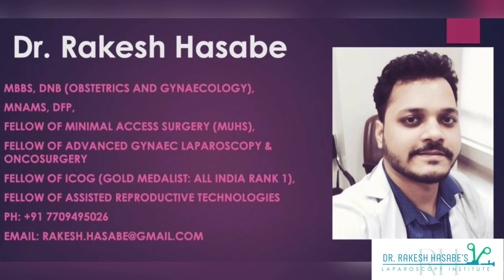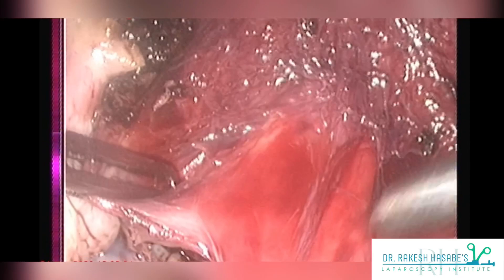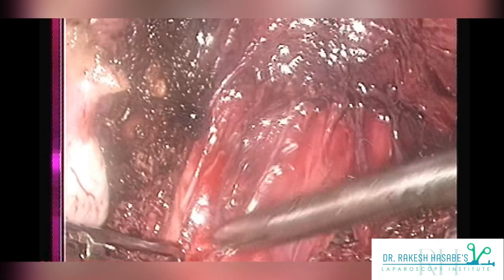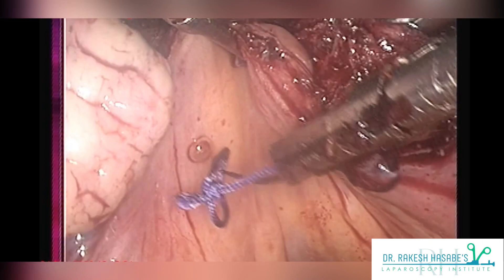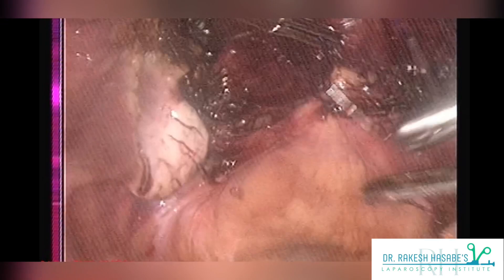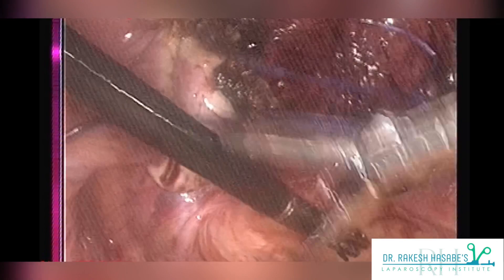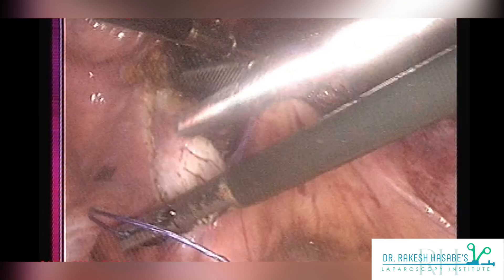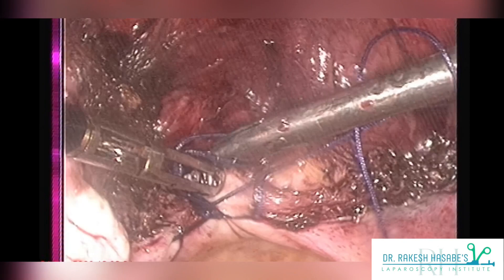#2: Laparoscopic Vault Suturing (Voiceover)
Laparoscopic vault suturing is an integral terminal element of Total Laparoscopic Hysterectomies. As it is a fairly complicated process, many surgeons choose to perform it vaginally. However, in such cases, bilateral uterosacral ligaments are not included in the suturing as vault closure is a blind procedure when performed vaginally. It is also pertinent to remember that the objective of vault suturing is not only vault closure, but also prevention of future vault prolapses. To prevent such a prolapse, one must include the paracervical fascia anteriorly and the bilateral uterosacral ligaments posteriorly in the suturing process. Surgeons tend to adopt several different ways of completing vault closures based on their preferences. In this video, watch as Dr. Rakesh Hasabe efficiently performs laparoscopic vault suturing using some simple and sound strategies within just a few minutes.

Video Credits:
Procedure Featuring: Dr. Rakesh Hasabe
Content Created and Edited by: Dr. Rakesh Hasabe, Dr. Neha Tripathi
Voice Over: Dr. Rakesh Hasabe